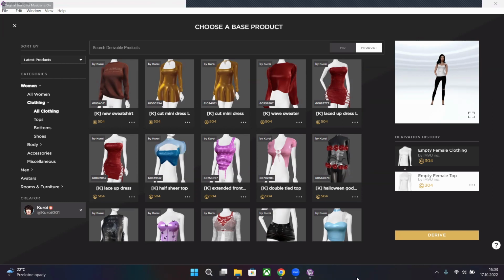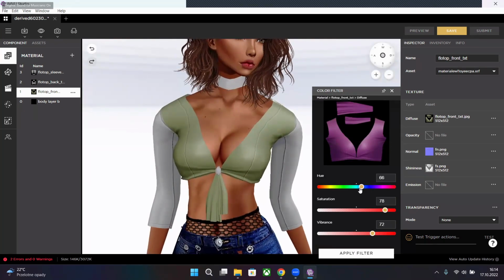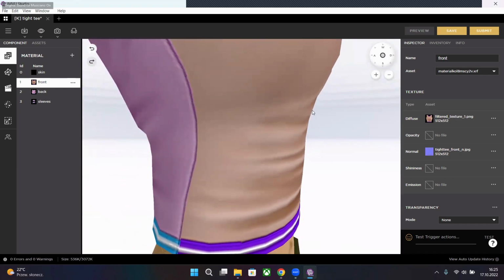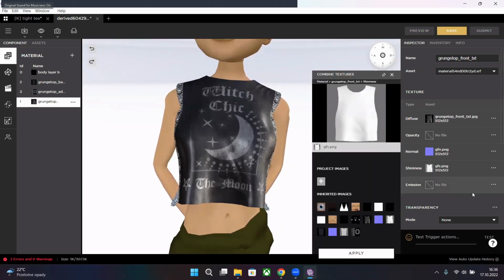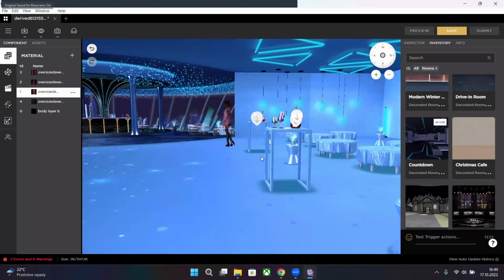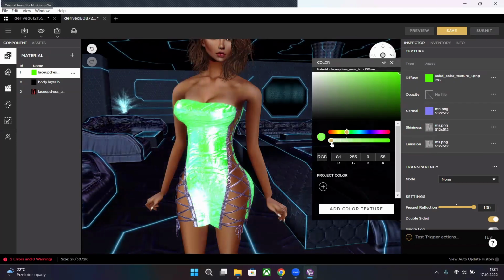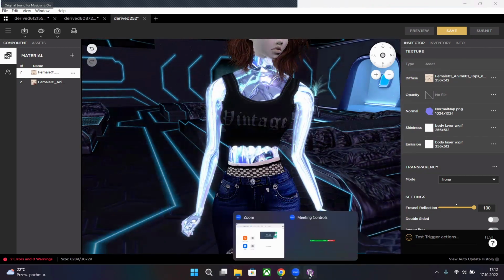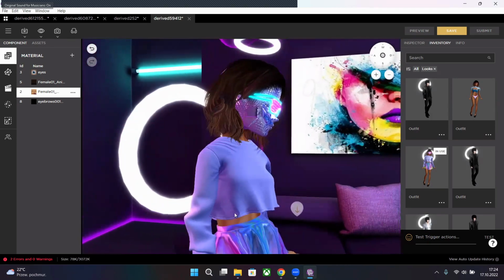IMVU Creator In Residence Learning Session 15: More IMVU Studio effects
Continuing with the deep-drive into IMVU Studio and what can be done with some of the new effects.